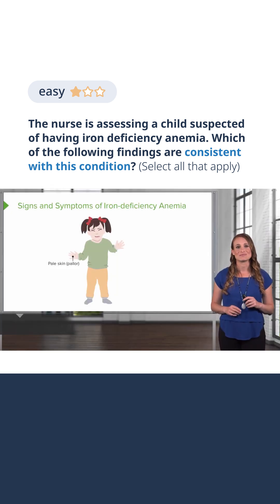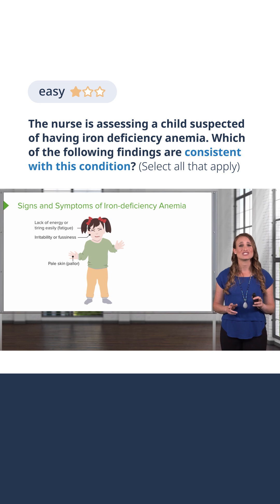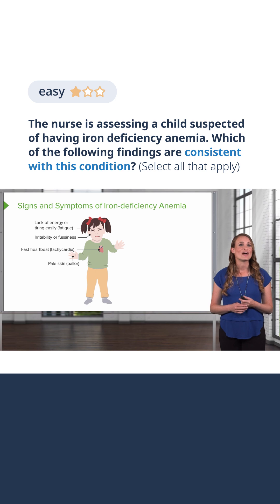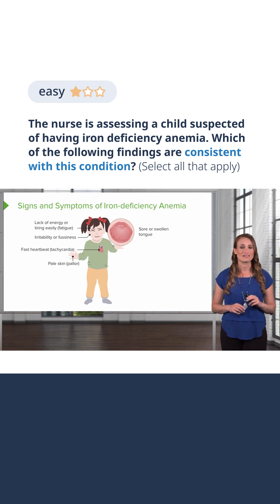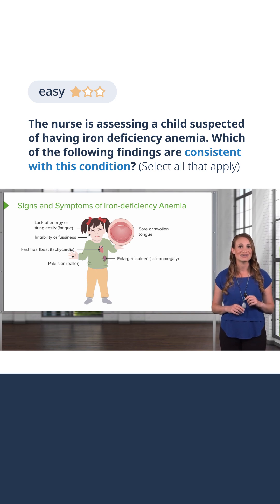Can You Spot Iron Deficiency Anemia? 🩸🤔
► In this pediatric nursing quiz short, you'll test your ability to identify key clinical findings associated with iron deficiency anemia in children—an essential concept for both nursing practice and NCLEX® success.

Iron deficiency anemia can present with several hallmark symptoms. In this video, we review the most important signs you should recognize during assessment:

🩸 Pallor — The child may look unusually pale
😣 Irritability or fussiness — Behavioral changes are common
💤 Low energy and fatigue — They may stop engaging in normal play
❤️ Tachycardia — The heart works harder to deliver oxygen
👅 Glossitis — A sore, swollen, or smooth tongue
🫁 Splenomegaly — Enlargement of the spleen
🧊 Pica — Craving non-food items like dirt or ice

Understanding these cues will help you quickly recognize potential anemia, intervene early, and answer pediatric NCLEX® questions with confidence.